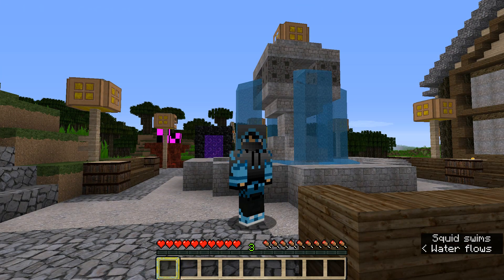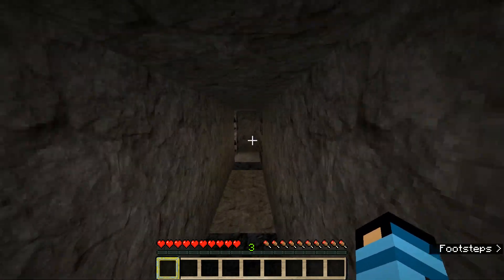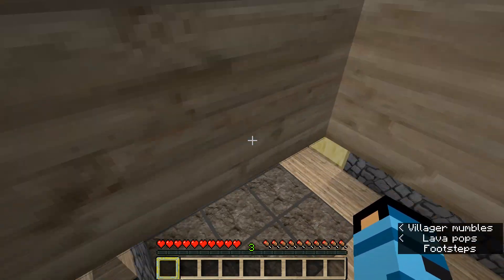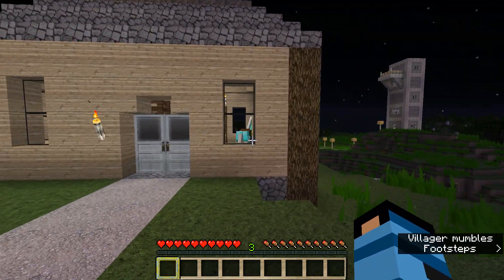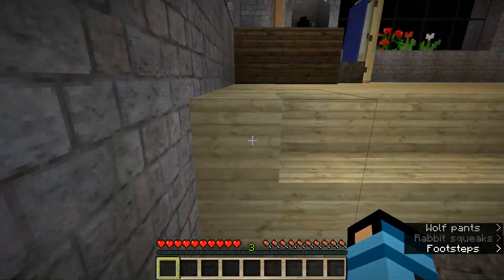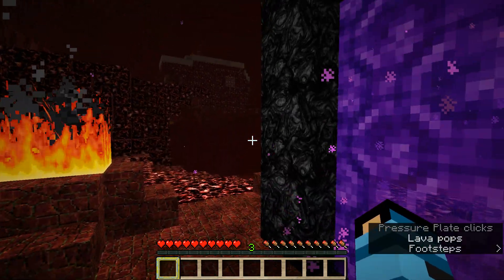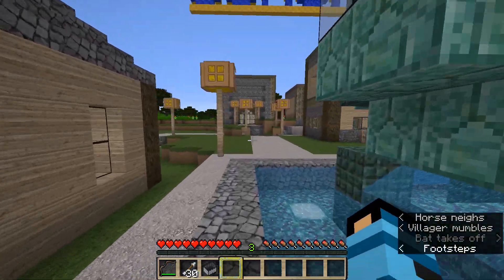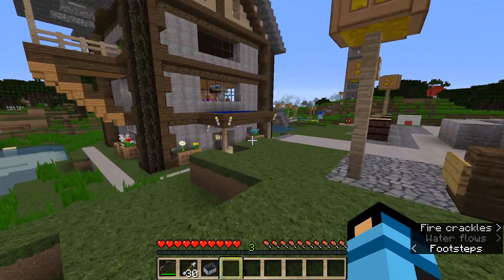My Survival World - Remastered by Eagle4Life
Thank you Eagle4Life for redesigning this place! I might use this in my 4th Anniversary Special coming this July! UConn has also redesigned this world. I'll make a video on that soon.